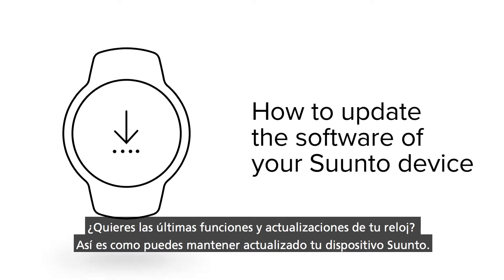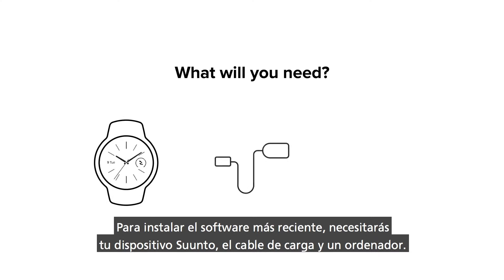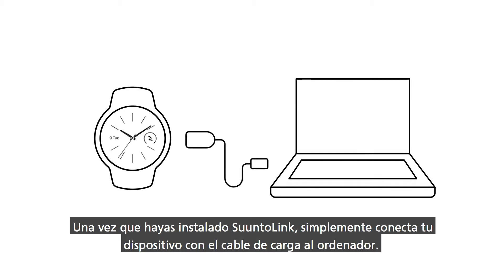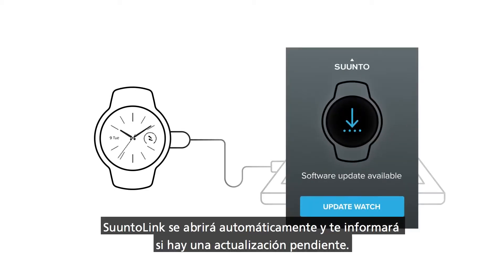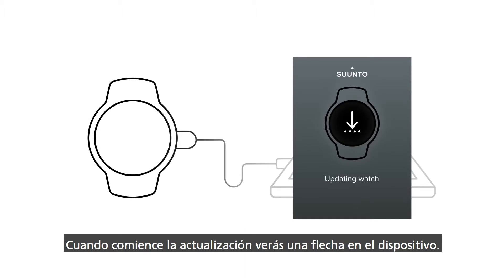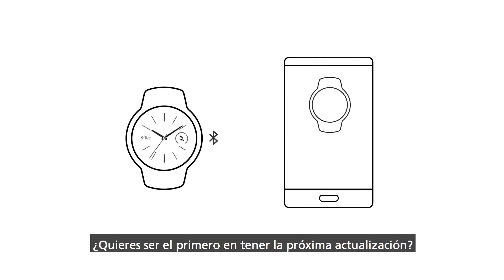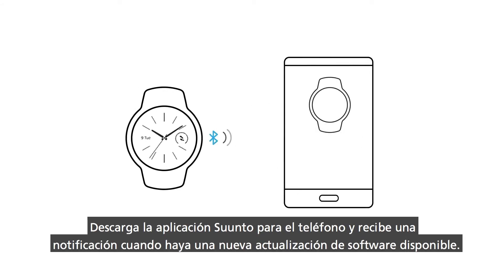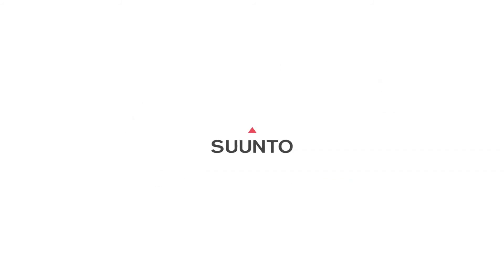¿Cómo actualizar tu Suunto?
Aquí te decimos cómo actualizar tu Suunto 9, Suunto 3 Fitness y la familia Spartan con SuuntoLink, es muy sencillo.